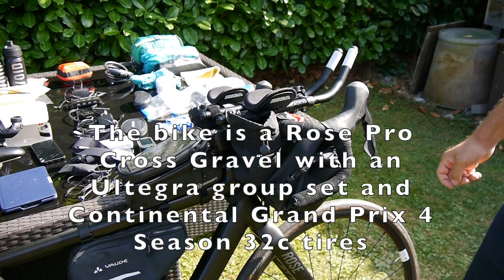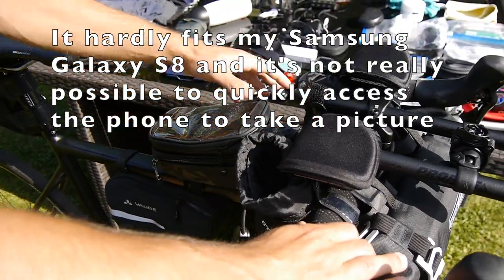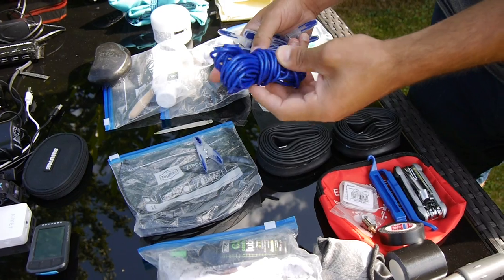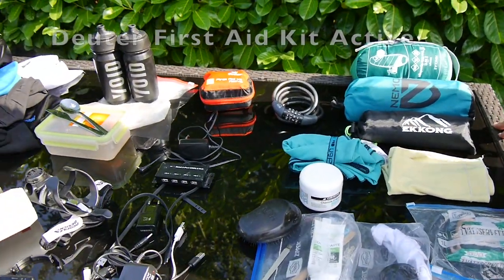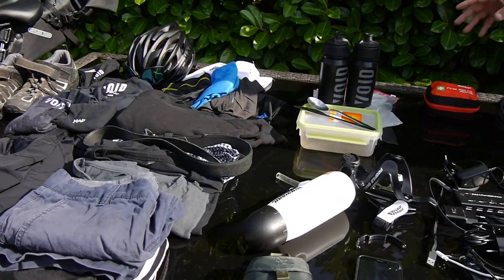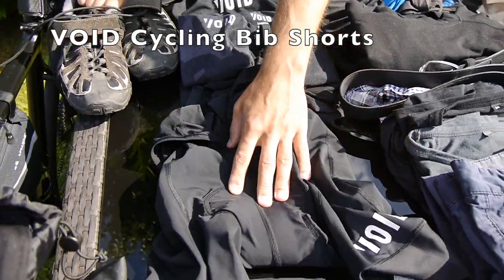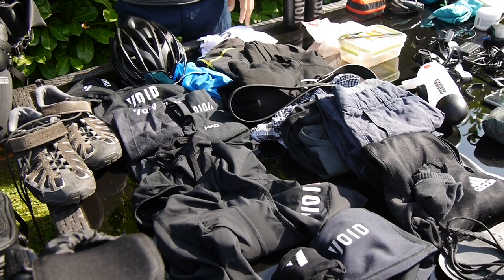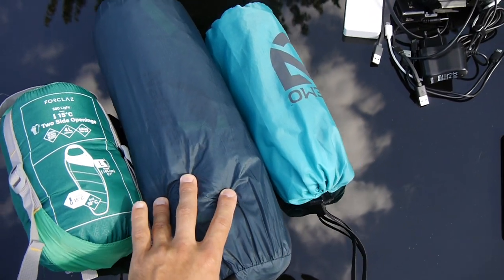Bikepacking setup 1.0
Before I wanted to try out bike packing for the first time I did a lot of research on what would be the minimum amount of new equipment I would have to buy. I present to you what I came up with and my opinion on the things I bought after the first trip. I already made some improvements to the setup which I am curious to try out during the next of many trips :)

Links to the stuff shown in the video:
(Tell me if there is something missing, I am happy to look it up :))

Mengshen Bike Alarm
Reflective Tape

Osprey Ultralight Backpack

Naturehike Tagar Tent
Ground Sheet
Head Lamp
Cloth Line

Other:
Charmast Powerbank
IWAVION USB Charger